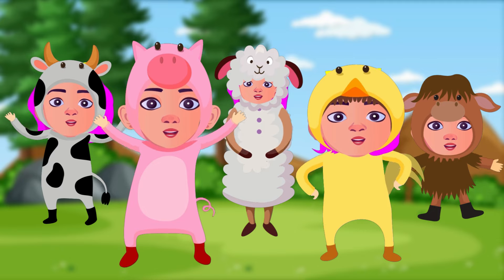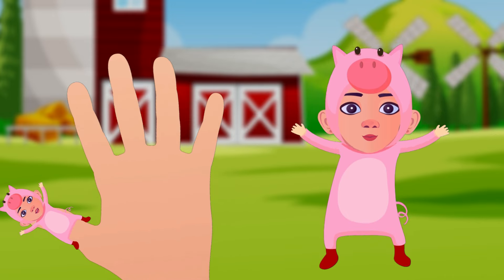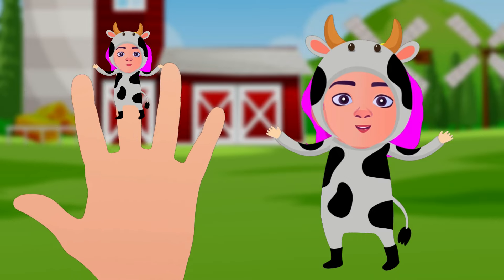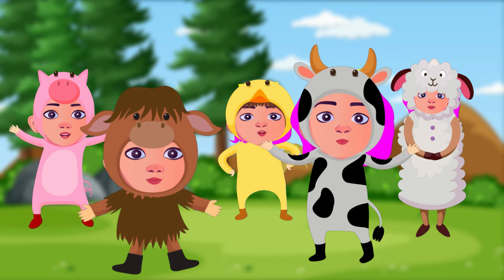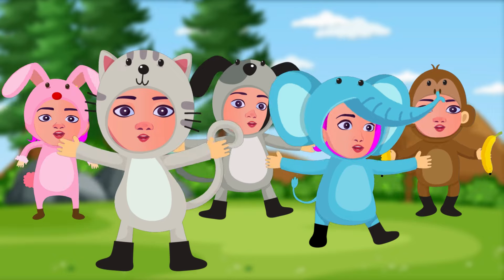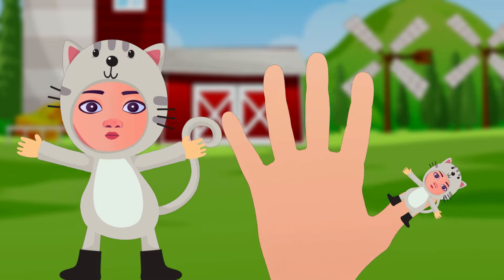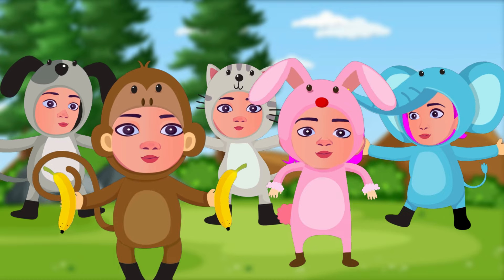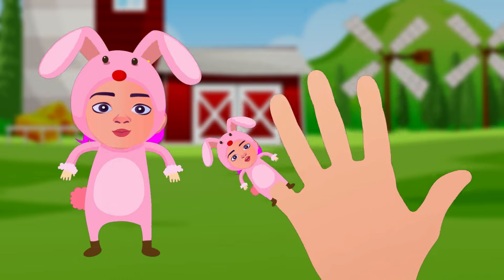Animals Finger Family | Finger Family Rhyme | Kids songs & Nursery rhymes - Kuku and Cucudu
Check out Other songs from Kuku and Cucudu Cartoons